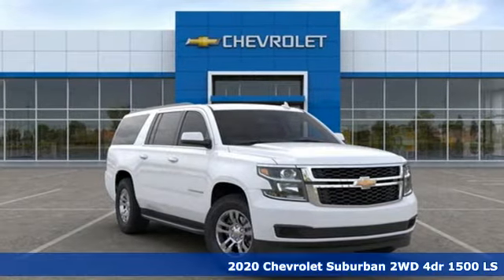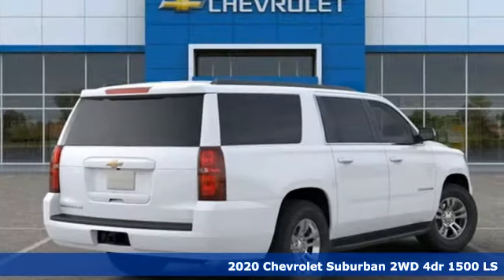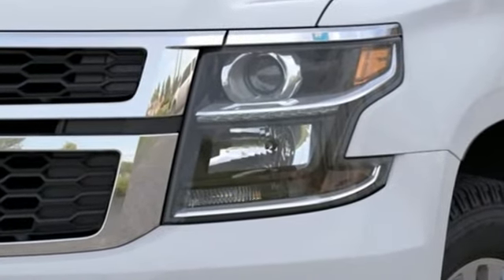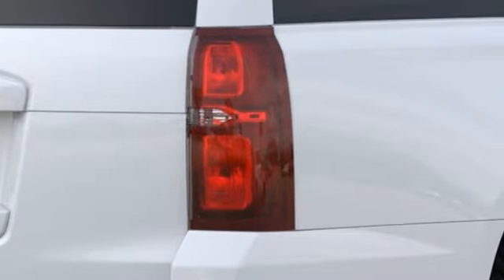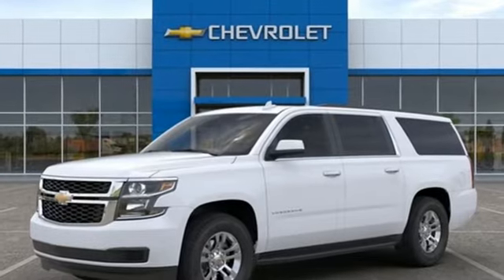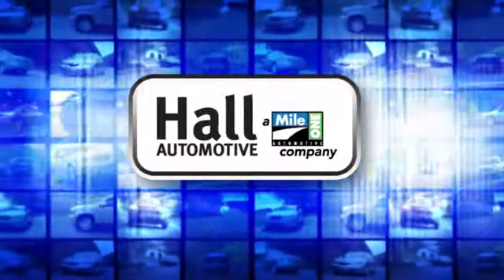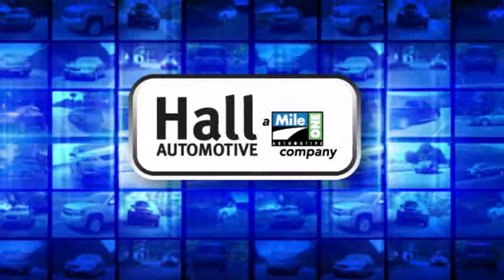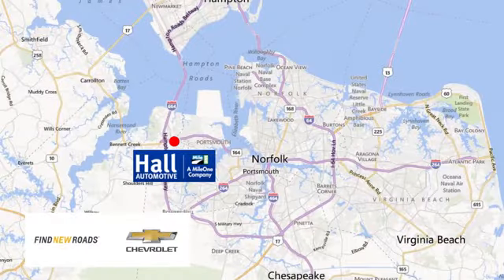New 2020 Chevrolet Suburban Chevy Dealers in and near Norfolk VA Chesapeake Suffolk, VA #14202135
Year: 2020
Make: Chevrolet
Model: Suburban
Trim: LS
Engine: EcoTec3 5.3L V8
Transmission: 6-Speed Automatic
Color: White
Interior: Jet Black
Stock #: 14202135
VIN: 1GNSCGKC3LR234575
Chevrolet Suburban LS EcoTec3 5.3L V8 Dealer Discount of $4,488 off MSRP 15/22 City/Highway MPG Factory MSRP: $53,690 $7,488 off MSRP! 6-Speed Automatic RWD Enhanced Driver Alert Package (Power-Adjustable Accelerator & Brake Pedals), Enhanced Driver Alert Package (Y86) (Automatic Emergency Braking, Forward Collision Alert, IntelliBeam w/Automatic High Beam On/Off, and Lane Keep Assist w/Lane Departure Warning), License Plate Front Mounting Package, Preferred Equipment Group 1LS (12-Volt Auxiliary Power Outlet (5), 1st & 2nd Row Color-Keyed Carpeted Floor Mats, 2nd Row 60/40 Split-Folding Manual Bench, 3rd Row Manual 60/40 Split-Folding Fold Flat Bench, 4-Wheel Antilock Disc Brakes, 6-Way Power Front Passenger Seat Adjuster, Black Assist Steps, Color-Keyed Carpeting Floor Covering, Driver Inboard & Front Passenger Airbags, Electronic Cruise Control w/Set & Resume Speed, Extended-Range Remote Keyless Entry, Floor Console w/Storage Area, HD Radio, Leather-Wrapped Steering Wheel, Rear Park Assist w/Audible Warning, Remote Vehicle Start, Roof-Mounted Luggage Rack Side Rails, and SiriusXM Radio), Premium Smooth Ride Suspension Package, 18" x 8.5" High-Polished Aluminum Finish Wheels, 3.08 Rear Axle Ratio, 3rd row seats: split-bench, 4-Wheel Disc Brakes, 6 Speakers, 6-Speaker Audio System Feature, ABS brakes, Air Conditioning, AM/FM radio: SiriusXM, Automatic temperature control, Brake assist, Bumpers: body-color, CD player, Compass, Delay-off headlights, Driver door bin, Driver vanity mirror, Dual front impact airbags, Dual front side impact airbags, Electronic Stability Control, Exterior Parking Camera Rear, Front anti-roll bar, Front Bucket Seats, Front Center Armrest, Front dual zone A/C, Front High-Back Reclining Bucket Seats, Front reading lights, Front wheel independent suspension, Fully automatic headlights, Heated door mirrors, Illuminated entry, Low tire pressure warning, Occupant sensing airbag, Outside temperature display, Overhead airbag, Overhead console, Panic alarm, Passenger door bin, Passenger vanity mirror, Power door mirrors, Power driver seat, Power passenger seat, Power steering, Power windows, Premium Cloth Seat Trim, Radio: AM/FM Stereo w/Chevrolet Infotainment, Rain sensing wipers, Rear air conditioning, Rear anti-roll bar, Rear Parking Sensors, Rear reading lights, Rear seat center armrest, Rear window defroster, Rear window wiper, Remote keyless entry, Roof rack: rails only, Security system, Single-Slot CD/MP3 Player, Speed control, Speed-sensing steering, Split folding rear seat, Spoiler, Steering wheel mounted audio controls, Tachometer, Tilt steering wheel, Traction control, Trip computer, Variably intermittent wipers, and Voltmeter. *Every Internet Price includes current applicable manufacturer rebates, incentives, and dealer discounts. Some incentives may require financing through GM Financial on approved credit. You may also qualify for additional manufacturer incentive programs (e.G., College graduate, owner loyalty, and military). See dealer for more details about these programs. Your additional costs are sales tax, tag and title fees for the state in which the vehicle will be registered, freight, any dealer-installed options (if applicable) and a dealer processing fee ($299 Maryland; not required by law); ($699 Virginia, North Carolina). Freight charges: $875 (Bolt EV, Cruze, Impala, Malibu, Sonic, Spark, Volt); $895 (Equinox, Traverse, Trax); $995 (Camaro, Camaro ZL1, City Express, Colorado, Corvette Grand Sport, Corvette Stingray, Corvette Z06, SS Sedan); $1,195 (Express Cargo, Express Passenger); $1,295 (Silverado 1500, Silverado 2500HD, Silverado 3500HD, Suburban, Tahoe). Prices are subject to change, and prior sales are excluded. While every reasonable effort is made to ensure the accuracy of this information, we are not responsible for any errors or omissions contained on these pages. Please verify any information in questi Price includes: $3000 - GM Consumer Cash Program . Exp. 02/03/2020

Address:
3412 Western Branch Blvd